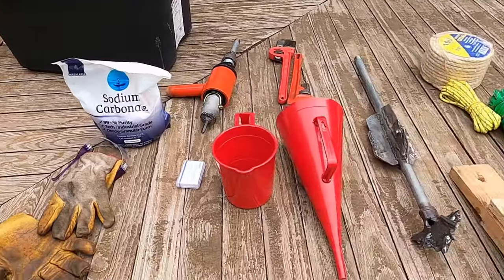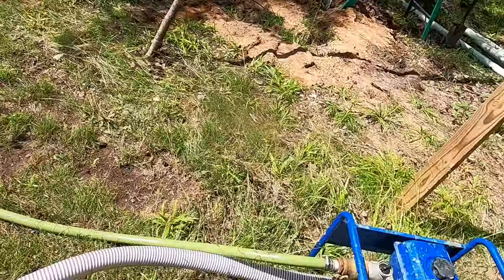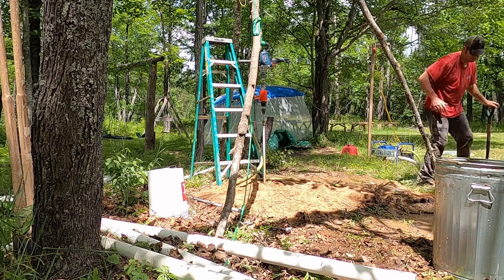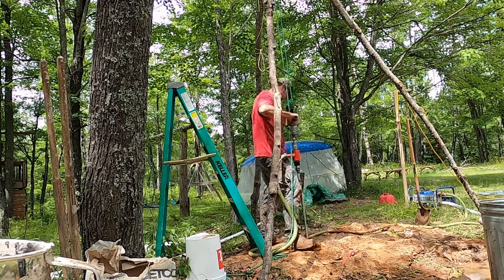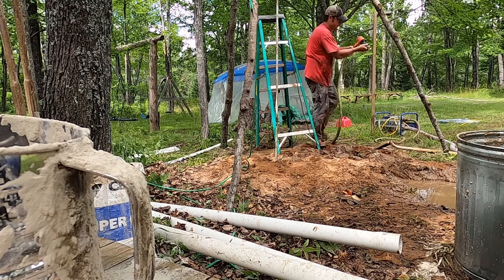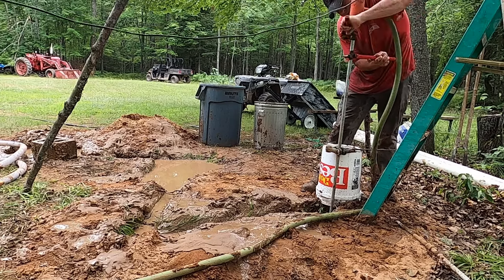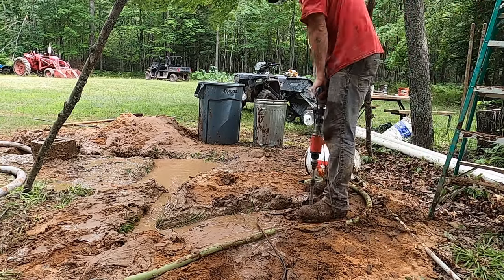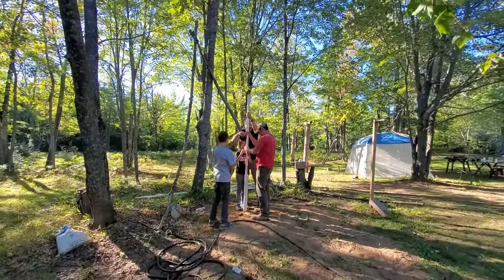I Drilled A Well!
This is a fairly long video detailing the steps and lessons learned when drilling my own 33' well in Northern Wisconsin.  This method worked well for the sandy soil around me.